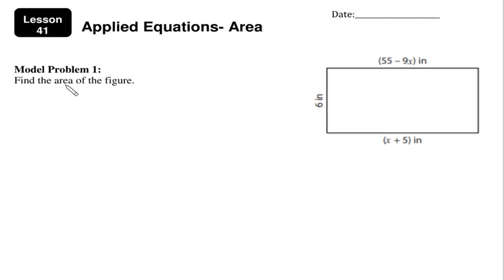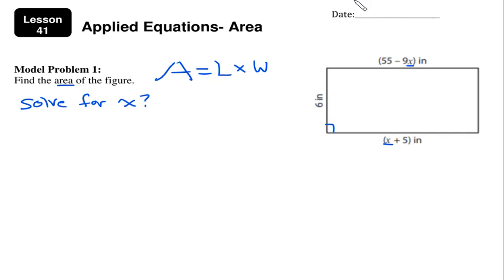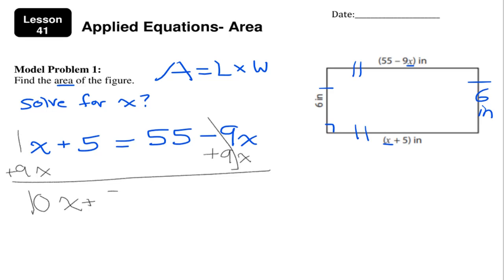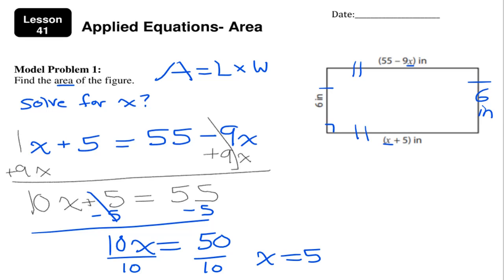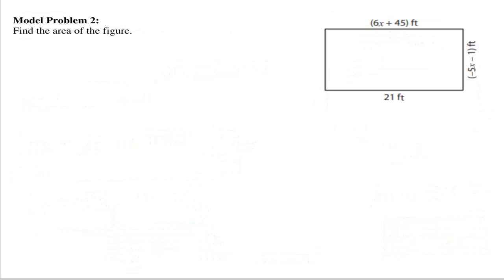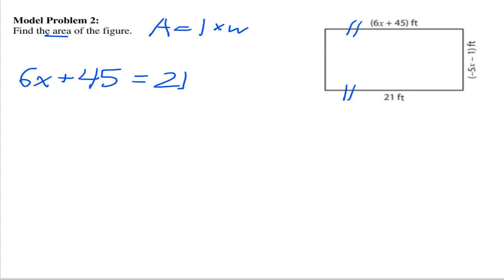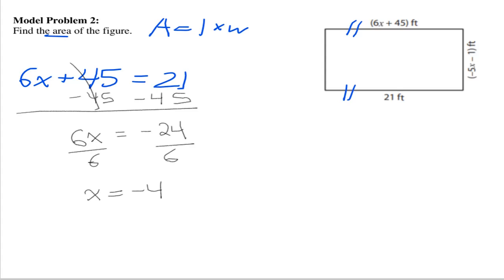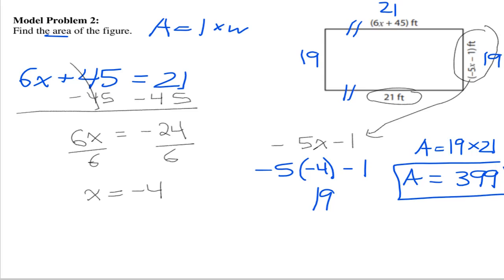Lesson 41 - Area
Given rectangular visuals with dimensions labeled (both with numbers and expressions), find the area. Two model problems.